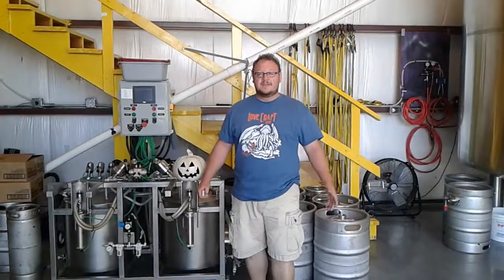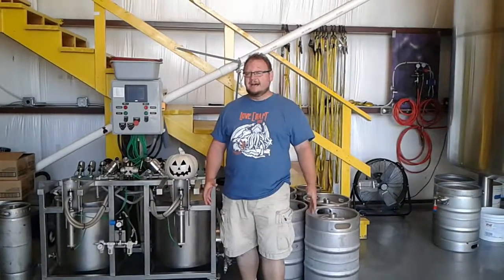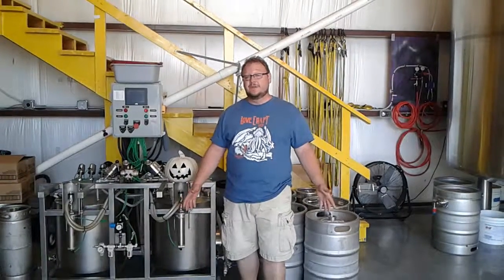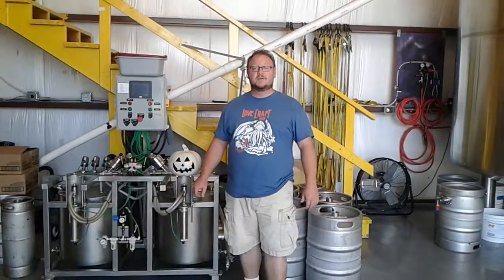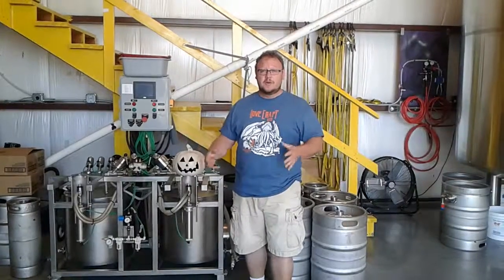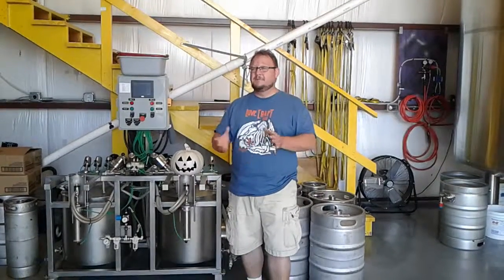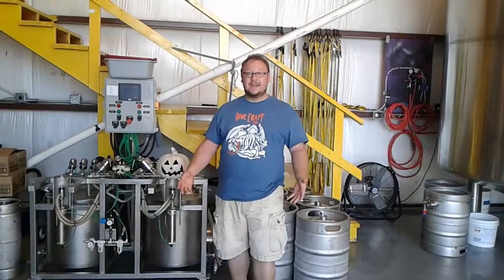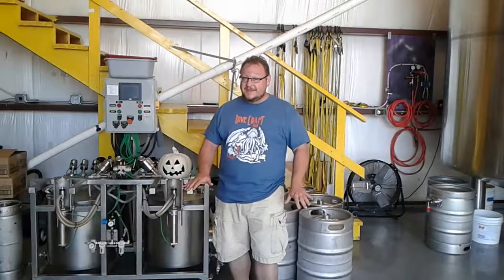TuesdaysWithTom - November 1, 2016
On this week's tuesdayswithtom, Tom discusses a few procedures in order to properly dispose of your Halloween pumpkins.

Let us know what your favorite technique is!